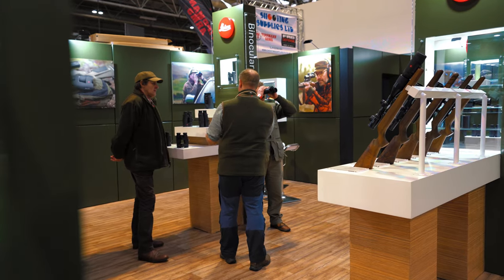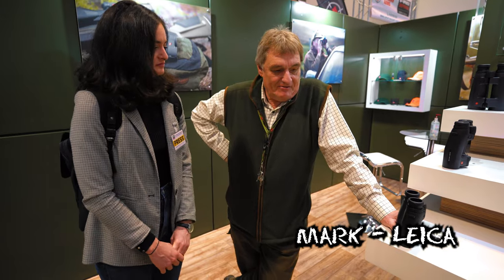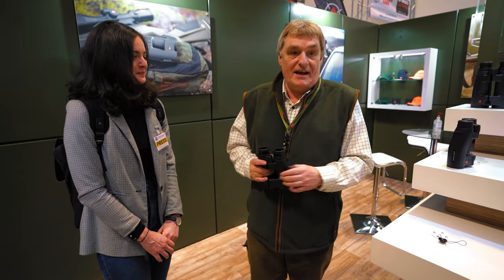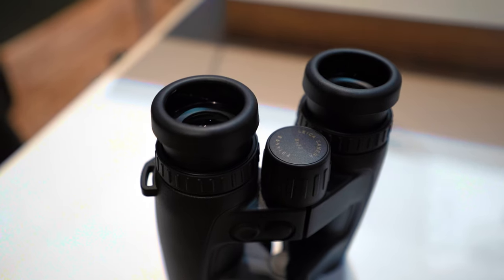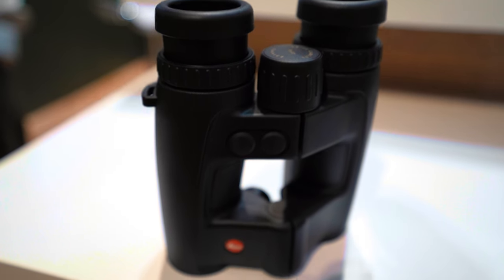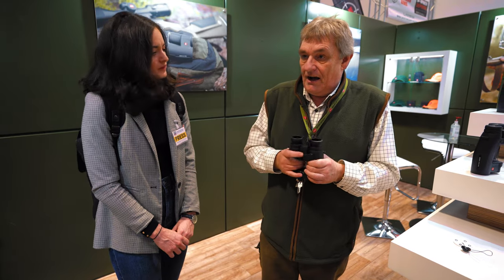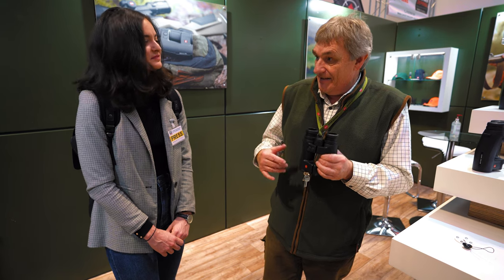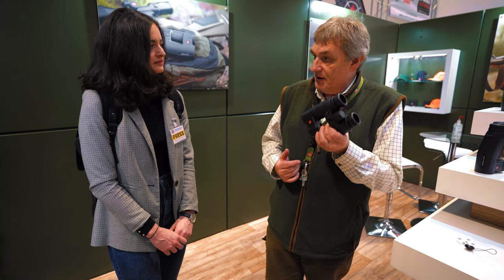S&C TV | British Shooting Show 2022 new launches | Leica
A first look at all the latest product launches from the Great British Shooting Show 2022!
Discover all the latest shooting kit, including new products for rifle shooters, game shooters, clay shooters, fox shooters, airgunners and more...
In this video, Leica introduces us to their latest gear.